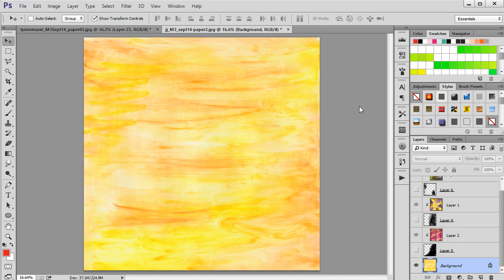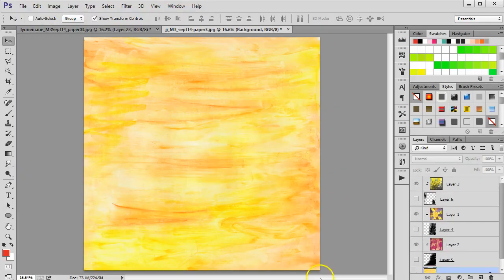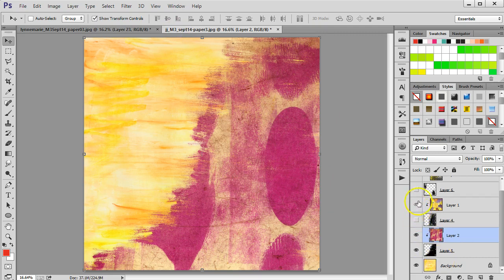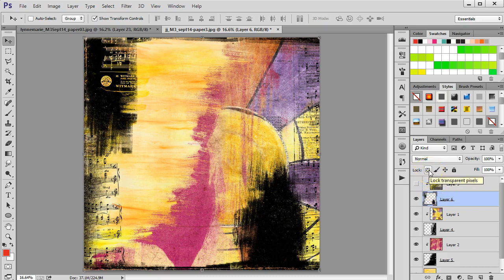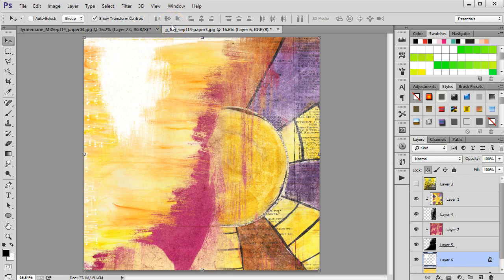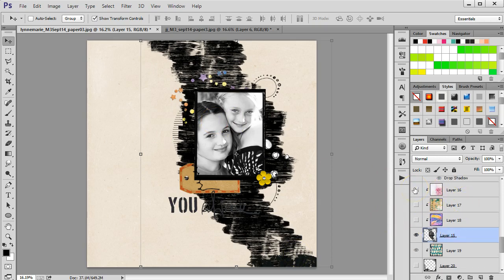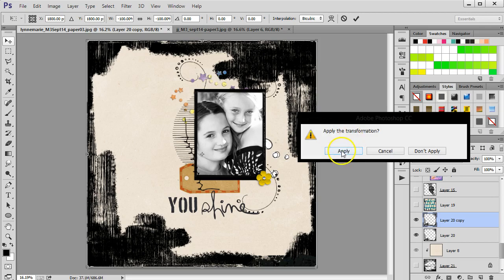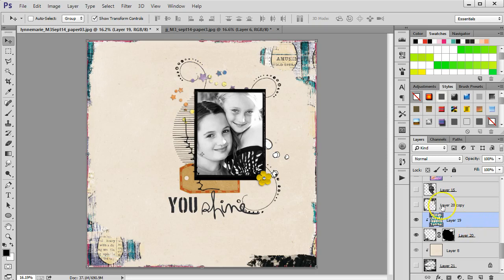Digital Scrapbooking Page Mask Tutorial - m3 September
In this tutorial I give you ideas and inspiration to create unique digital art journaling pages and traditional scrap pages using page masks and digital papers using Photoshop.